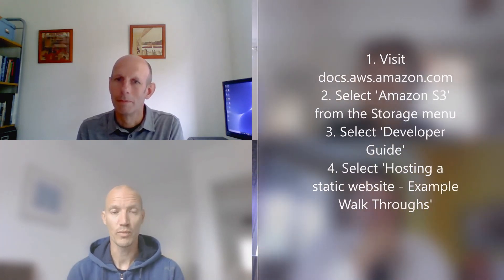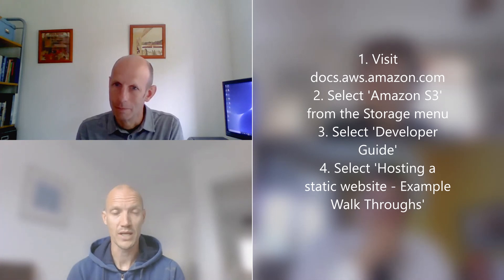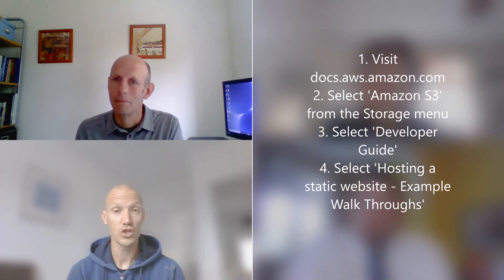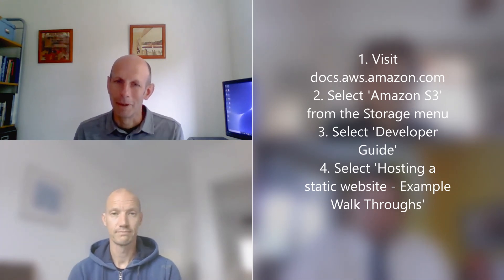Interview with the team from the UK Hydrographic Office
In this video, the team from the UK Hydrographic Office tell us more about the work that happens there, what types of job roles are available and what will help you be successful in these roles.

Challenge time! To complete Jan's web server task, copy this link into your browser: